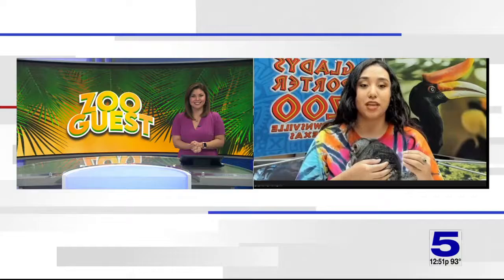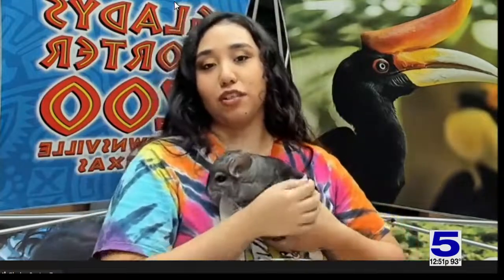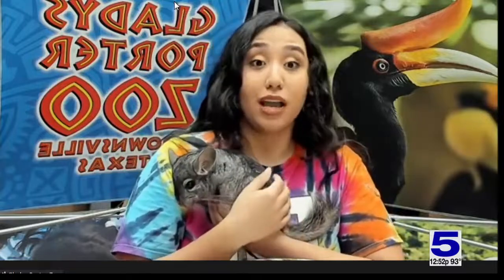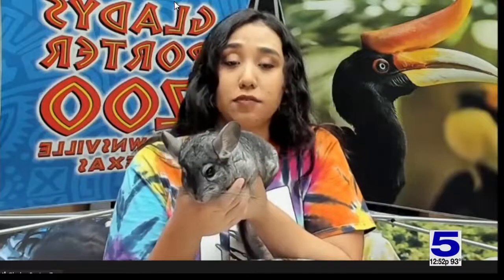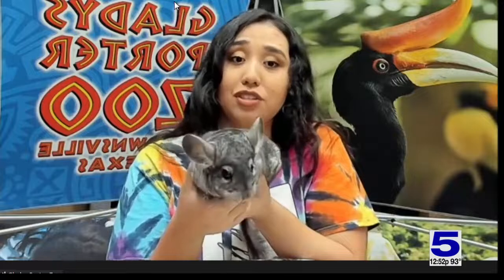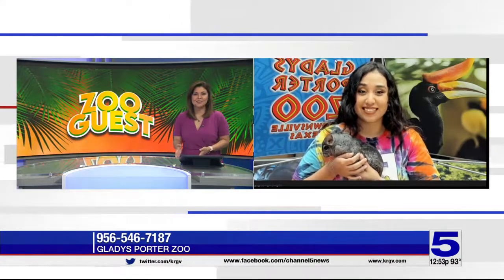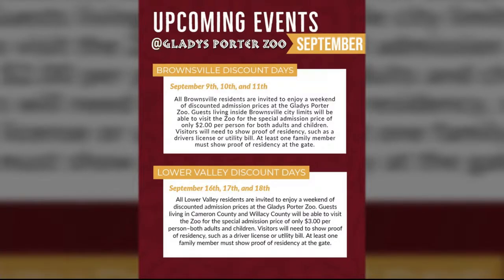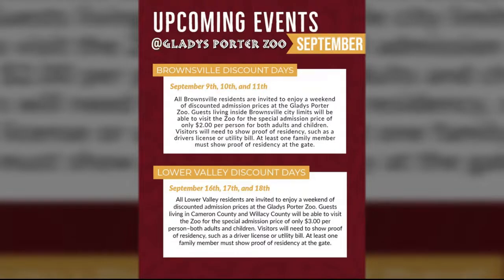Zoo Guest: Chinchilla